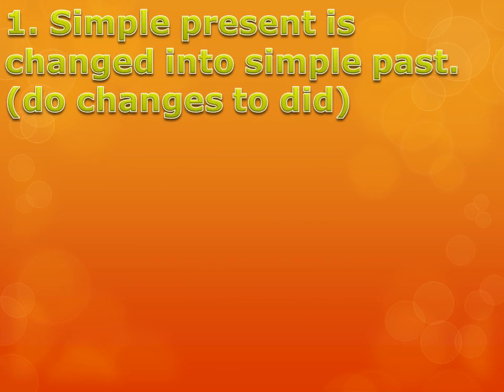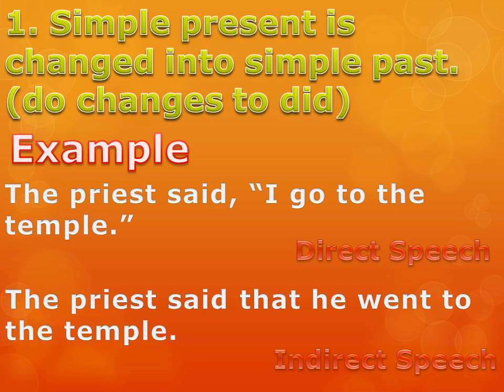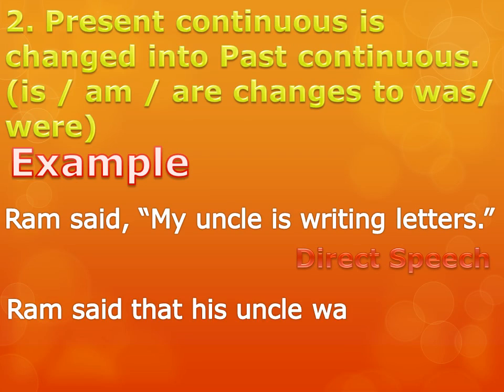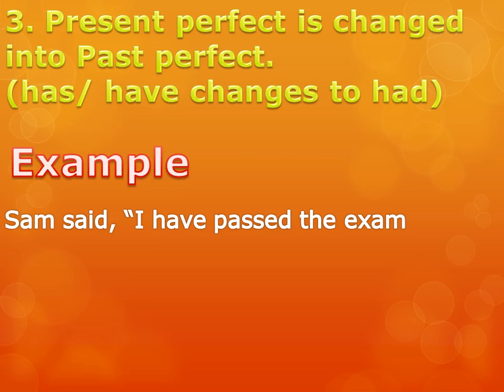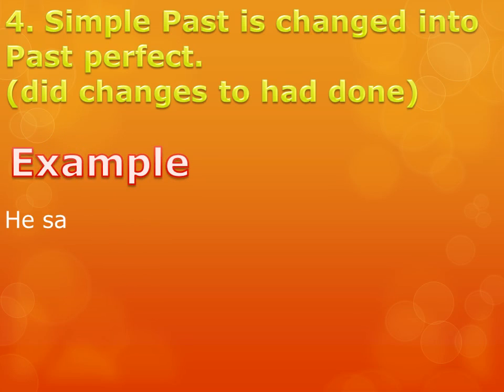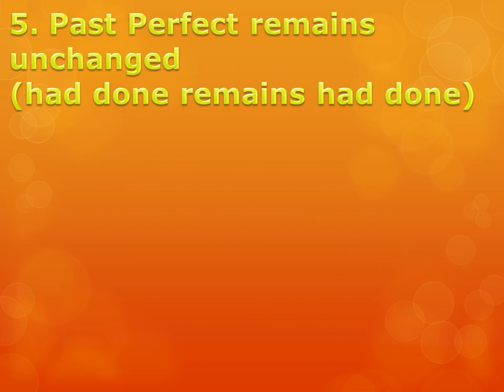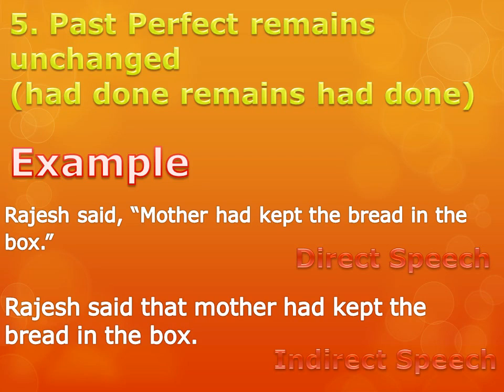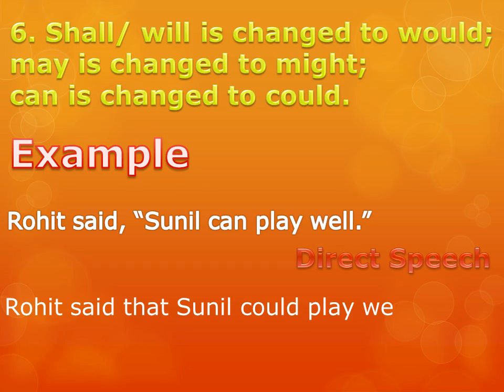Class 6 English Language Topic Direct and Indirect speechPart 3 Teacher Mrs Indu Prajapati